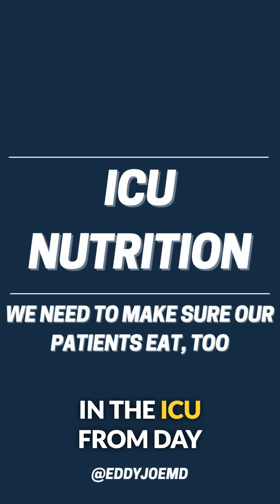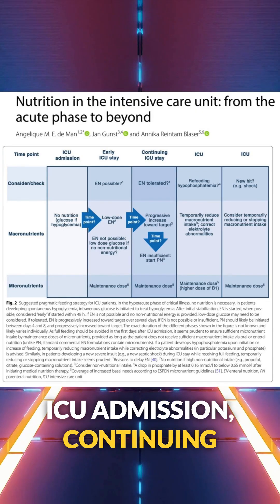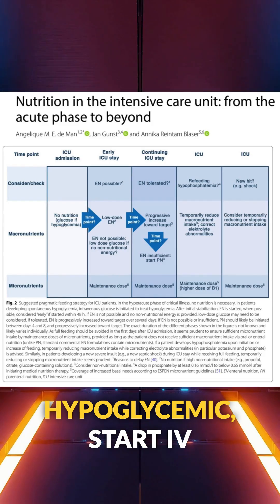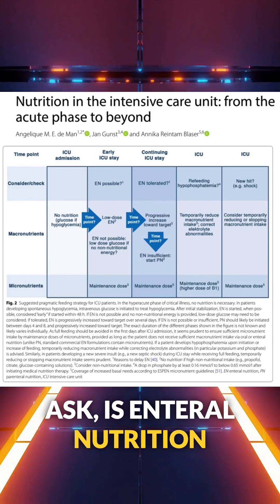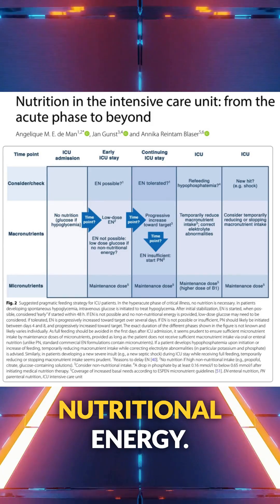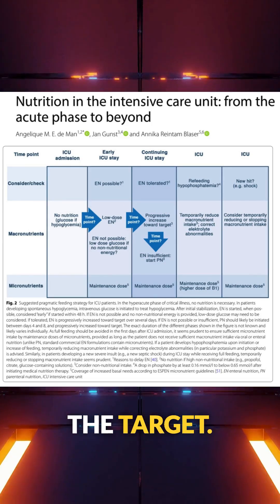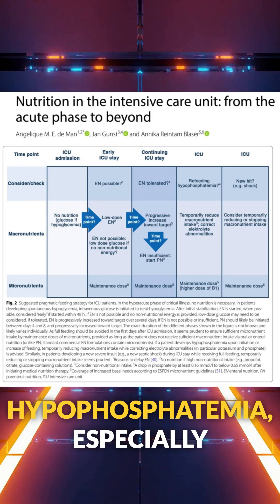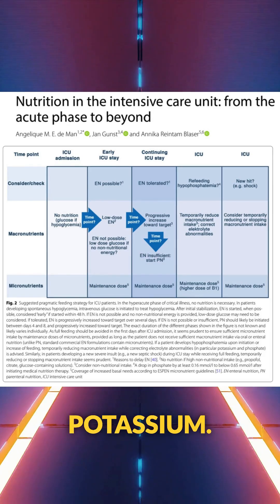Nutrition in the ICU for Critically Ill Patients: We Still Don’t Know the Best Way to Feed ICU Pts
Despite years of reading on the topic and optimizing my practice, I can't say for sure I know "the best" way to approach nutrition in our critically ill patients. This paper appraises the RCTs and guidelines to provide guidance. 🎩 tip to the authors.

de Man AME, Gunst J, Reintam Blaser A. Nutrition in the intensive care unit: from the acute phase to beyond. Intensive Care Med. 2024 May 21. doi: 10.1007/s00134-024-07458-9. Epub ahead of print. PMID: 38771368.